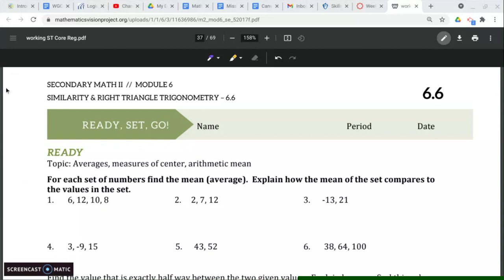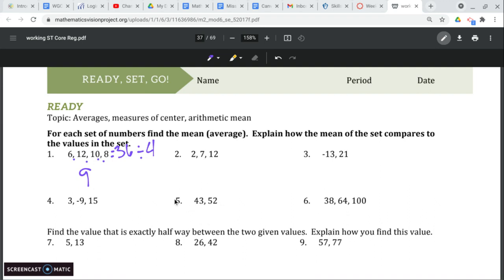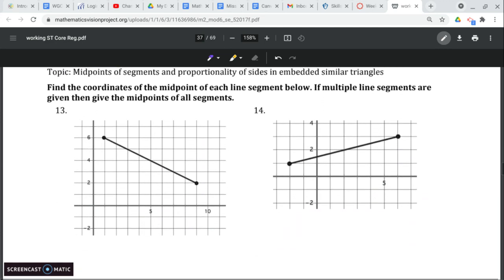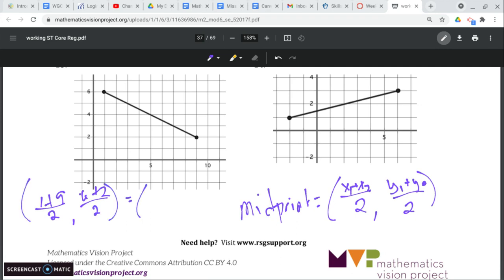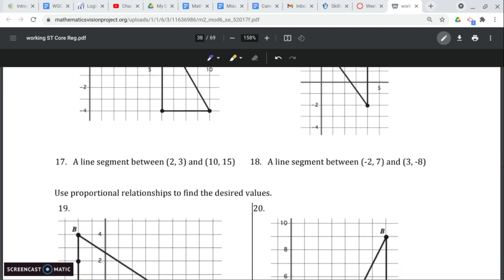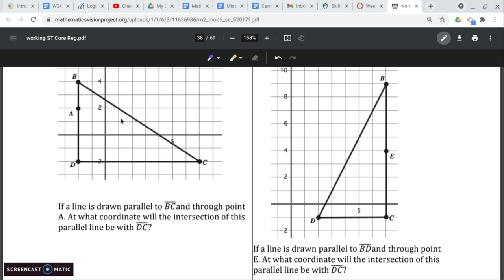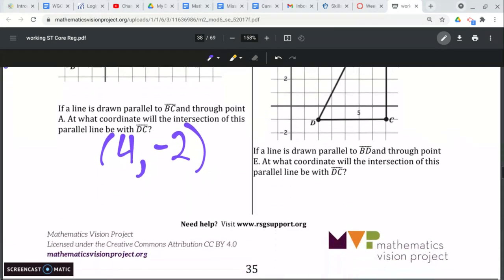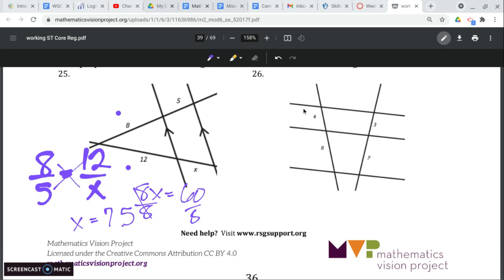Week 25 IM2 6.6 Yard Work in Segments